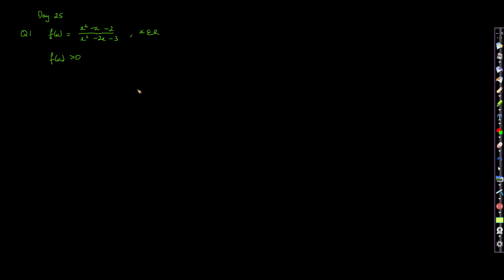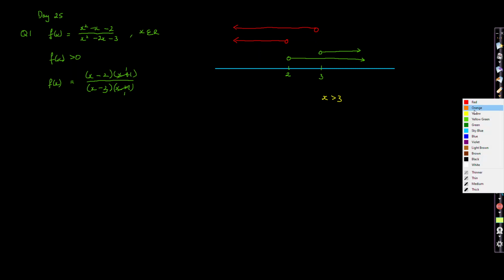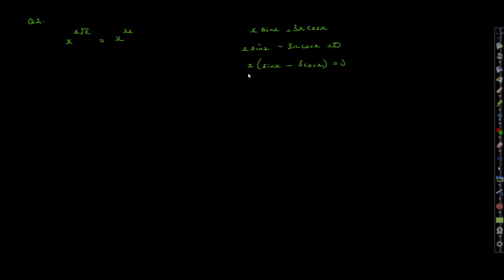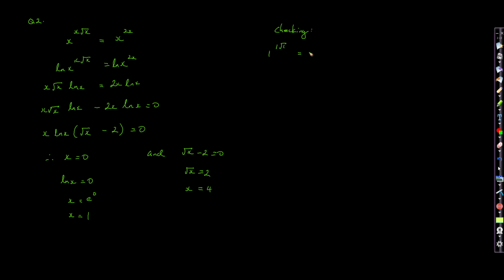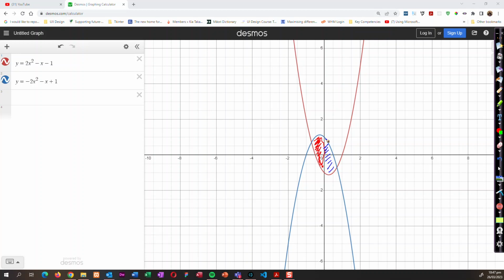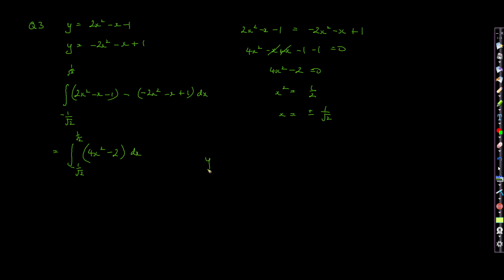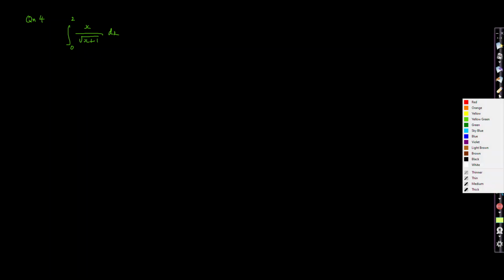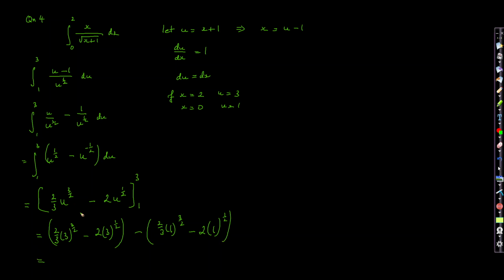Day 25 4 short questions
Schol 2021 Q1 (a) - (d)